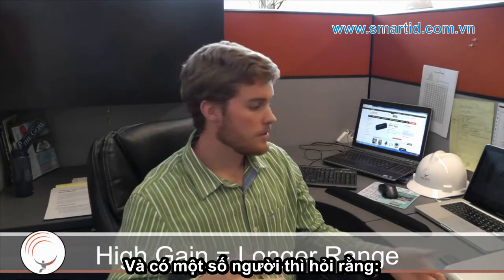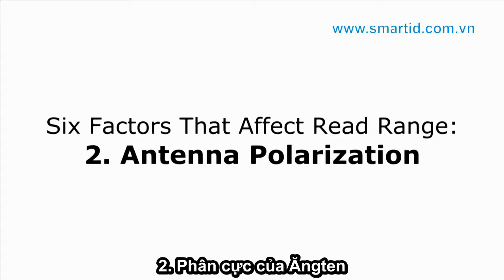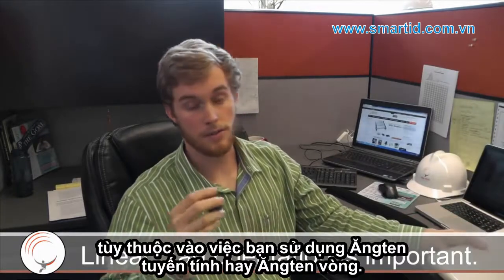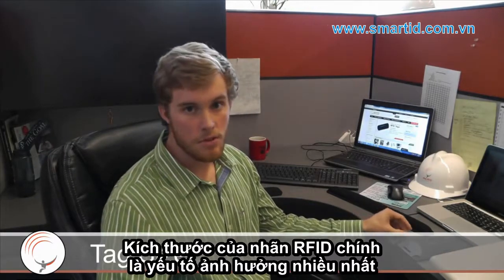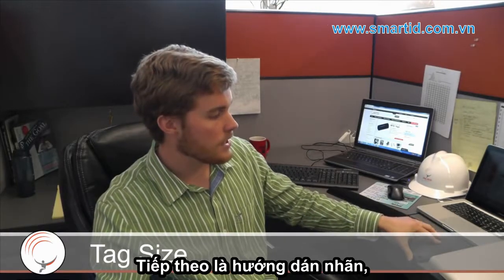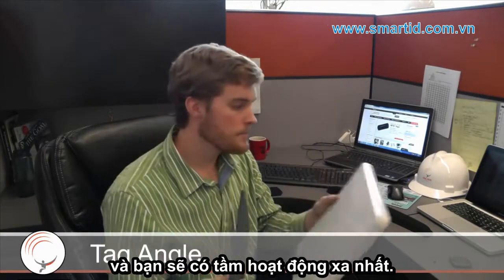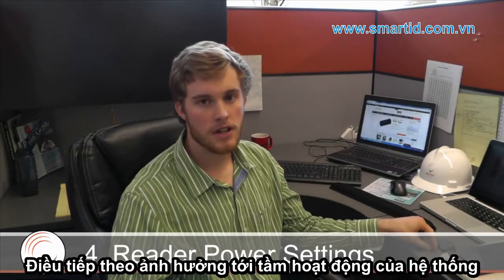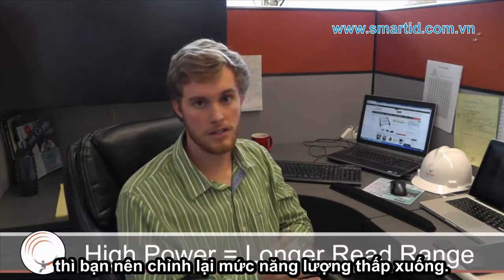6 Yeu to anh huong toi tam hoat dong cua ung dung UHF RFID smartid version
Video mô tả các nhân tố ảnh hưởng tới khả nặng hoạt động hiệu quả của hệ thong UHF RFID. Quý vị có thể dễ dàng hình dung được thong tin hướng dẫn cơ bản nhất để có thể chuẩn bị triển khai hệ thống UHF RFID cho phù hợp và hiệu quả.